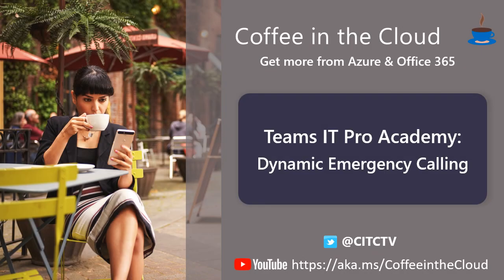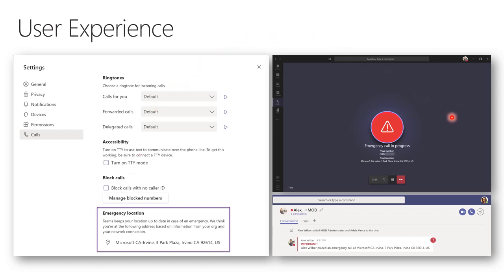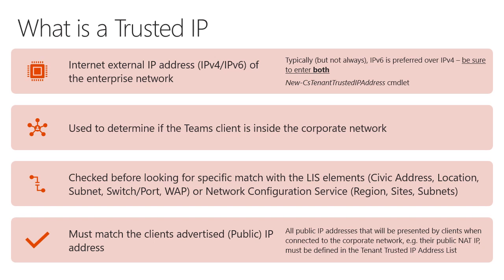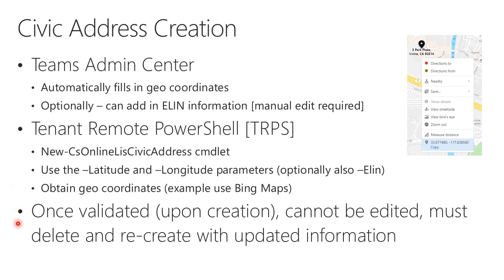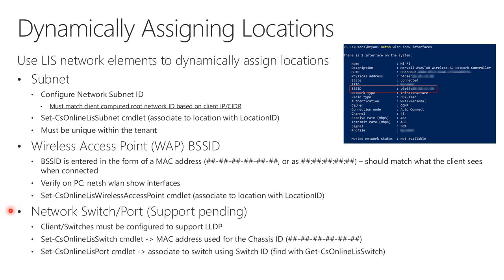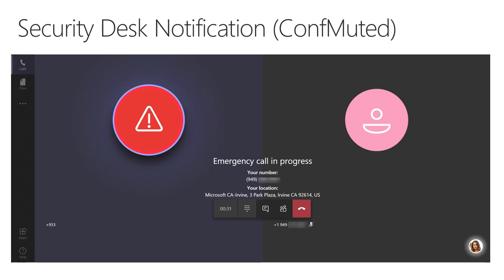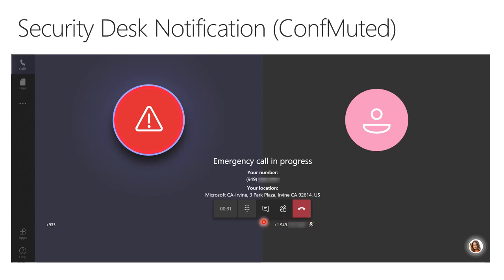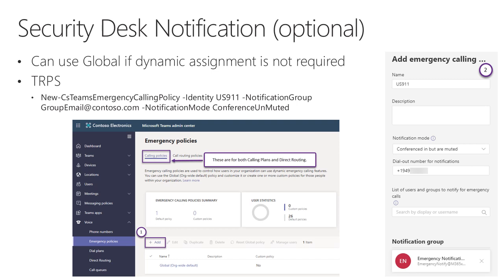Microsoft Teams Dynamic Emergency Calling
Watch this Teams Academy video to learn about dynamic emergency calling in Teams Phone System. We'll cover emergency calling concepts, as well as configuration with both Calling Plans and Direct Routing.